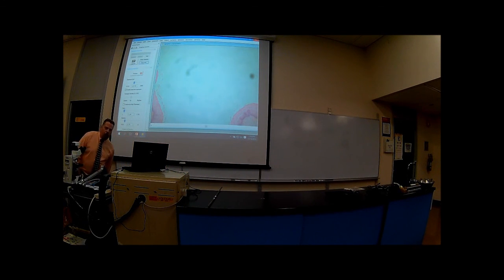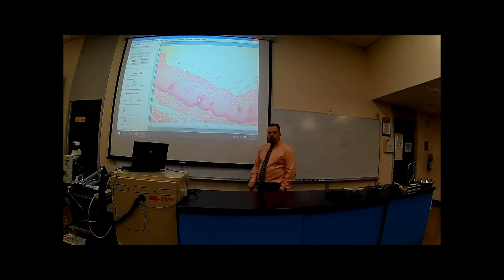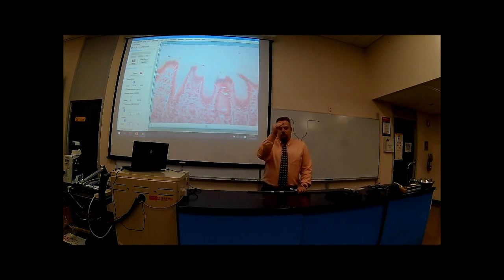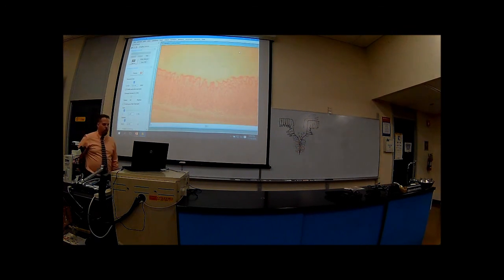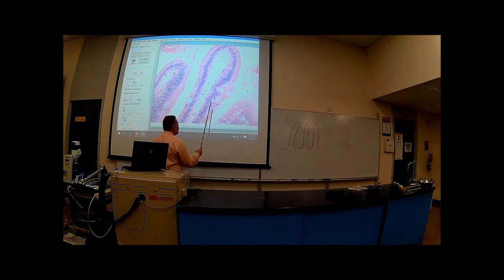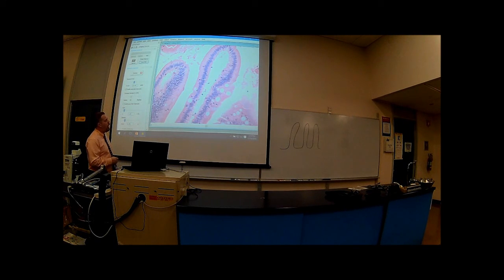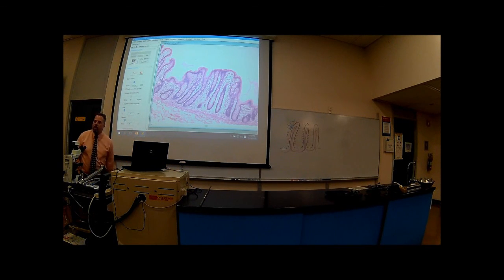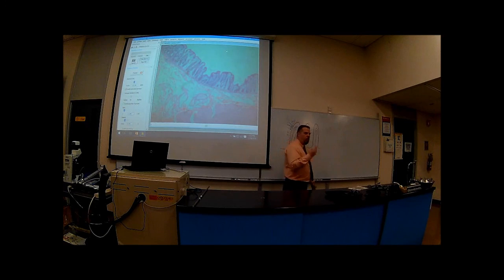Microscopy Digestion LAB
- Microscopy of Digestion
--- Esophagus
--- Stomach
--- Small Intestines
--- Large Intestines (Colon)